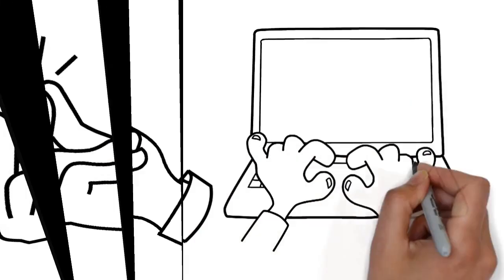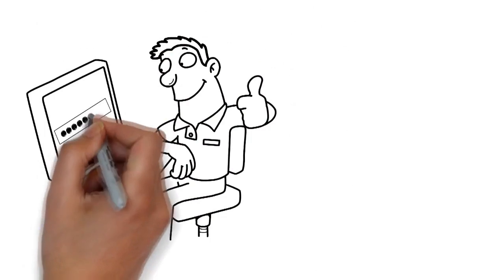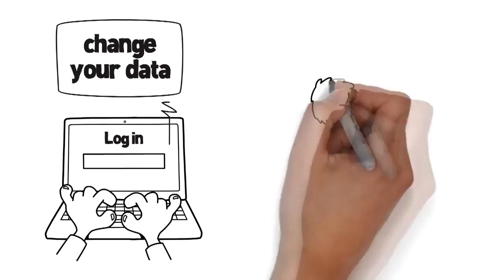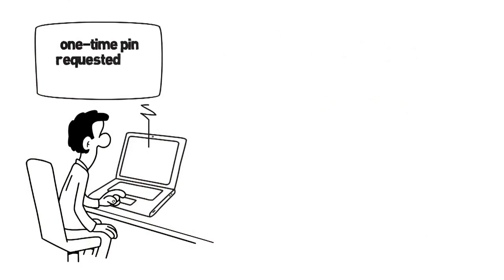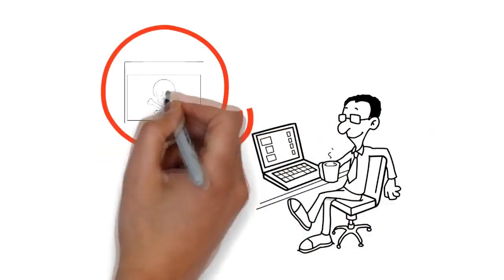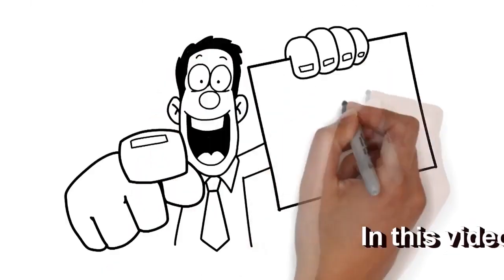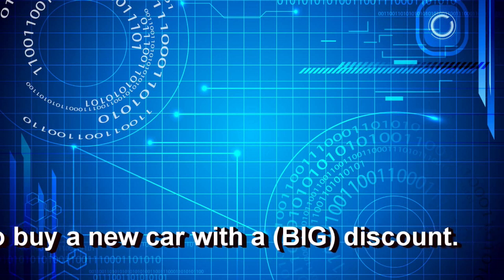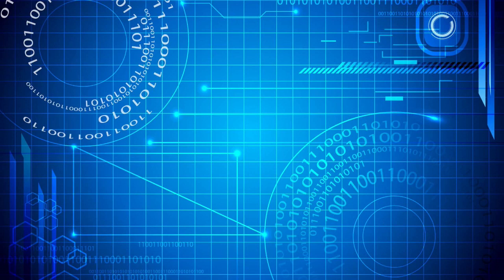BUY A NEW SUPER CAR WITH BIG DISCOUNTS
Buy a car with crypto currency. Reserve your new dream car now (max 2 per member) with our smart contract.

Sign up free and simply for opening a Free Wallet at our official
Wallet provider PerNum you will receive a Welcome bonus of 100 YEM
instantly credited to your Wallet.

Here is other change how you can connect me and get updates
This will give you easy updates on the topics on this video.
When you join, be sure to accept the connection request.
Plus, you can make money for free.
That help you get the updates on other possibilities which I am
involved.
Take this into consideration as well.